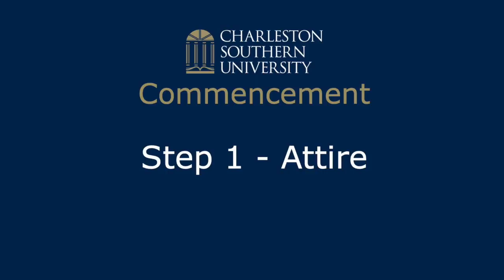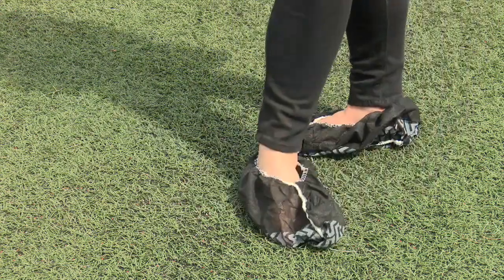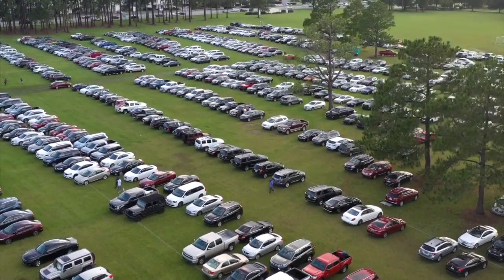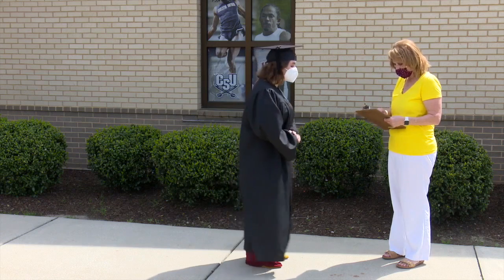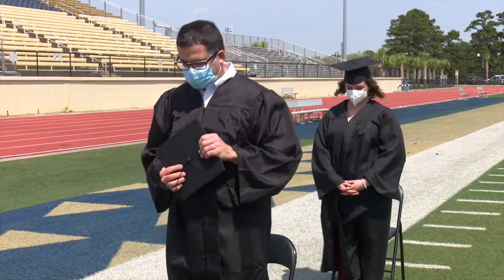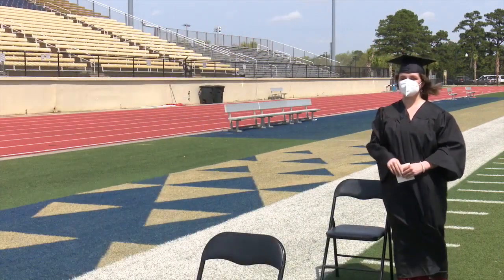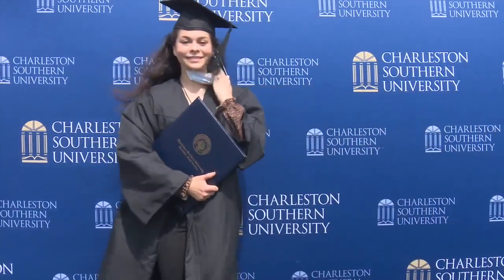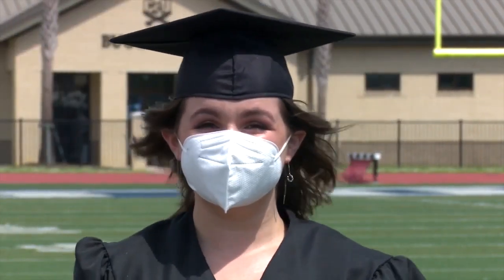2021 Graduation Preview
Your step-by-step guide to the 2021 Commencement at Charleston Southern University.